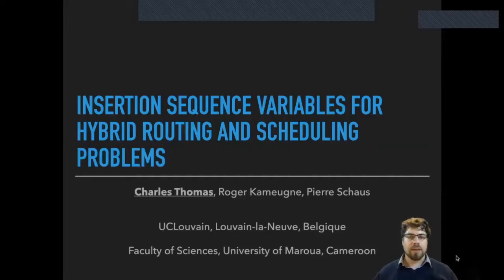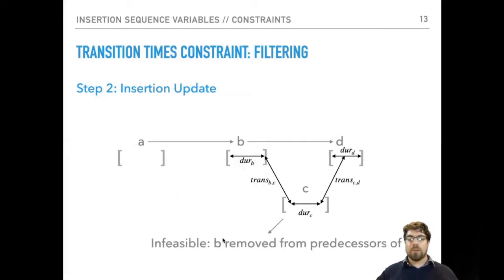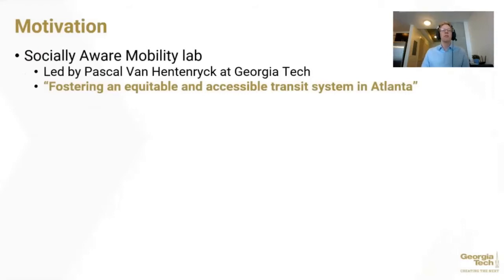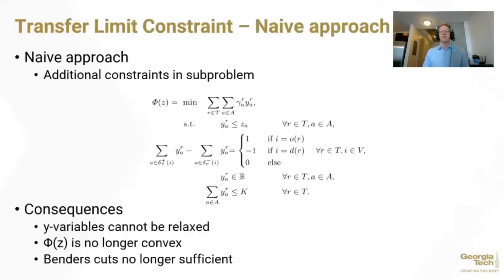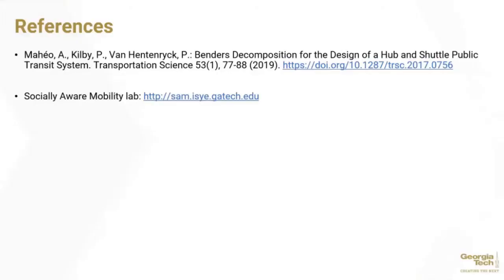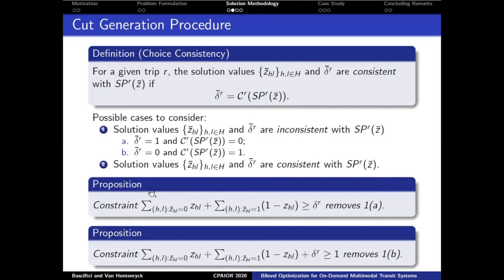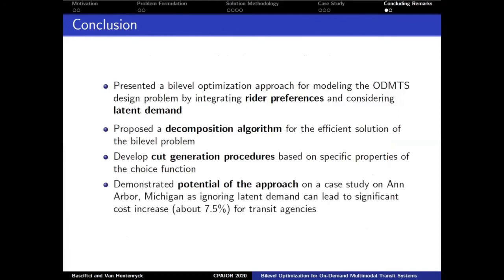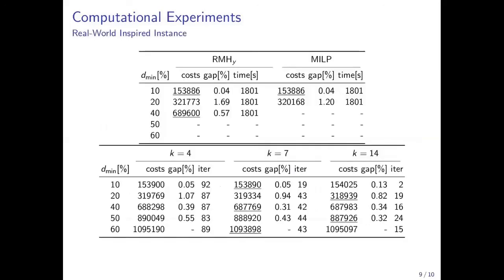CPAIOR 2020 Session Routing (Mobility)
Charles Thomas, Roger Kameugne and Pierre Schaus. Insertion Sequence Variables for Hybrid Routing and Scheduling Problems. 00:24

Kevin Dalmeijer and Pascal Van Hentenryck. Transfer-Expanded Graphs for On-Demand Multimodal Transit Systems. 14:48

Beste Basciftci and Pascal Van Hentenryck. Bilevel Optimization for On-Demand Multimodal Transit Systems. 29:54

Thomas Jatschka, Tobias Rodemann and Günther Raidl. [short talk] A Large Neighborhood Search for Distributing Service Points in Mobility Applications with Capacities and Limited Resources. 46:04

Chair: Michele Lombardi